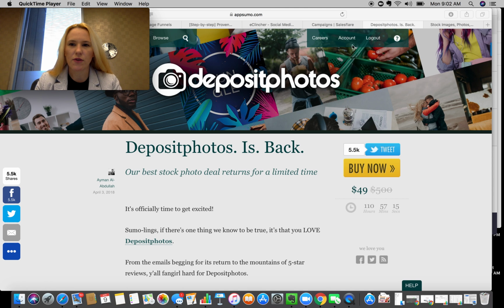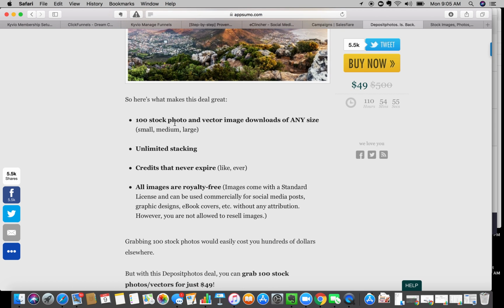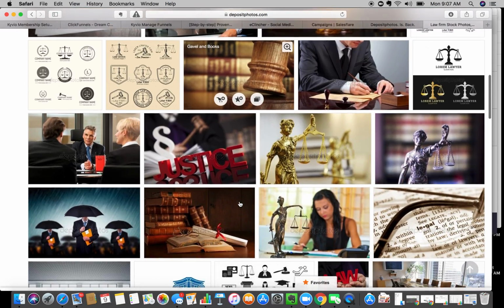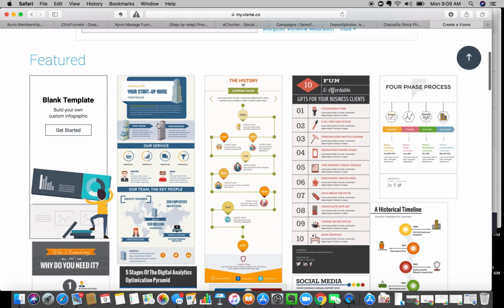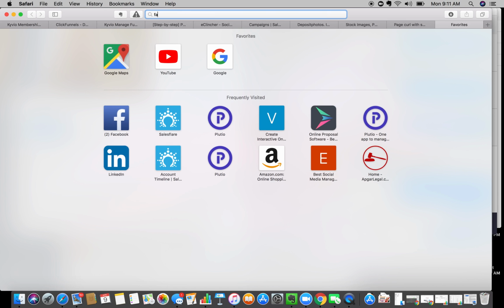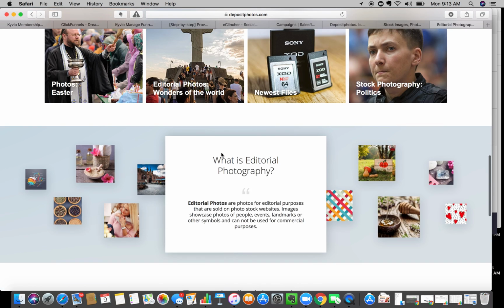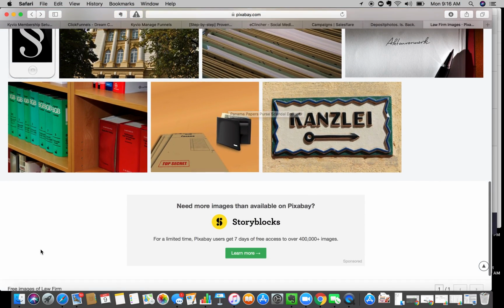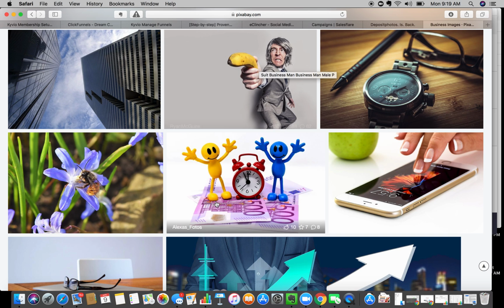DepositPhotos Review & Tutorial: AppSumo's Best Stock Photo Deal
So glad this is back! Buy 2 and stack!

I've got this deal during the previous offer and got two more this time around.

Lot are asking why not use the free image sites. easy, I discuss and actually show you this in action on my video review as I search those site for images on DepositPhotos and the free sites including Visme/Snappa programs that offer free images in the software.

You want images of women photographers set up with TFP - free all day. Pro images not so much.

Not to mention, a lot of people are already using those images that are available for free.

Great thing about this offer, no expiration, I have had them for a while and still have a few.

Downside, no videos and you can't use for Extended License items like t-shirt sales in mass or all illustrated books.

Download the largest file available - you can always resize down. They also keep the list of downloads so you can come back easy.

Thanks AppSumo and DepositPhotos... as others mentioned... can you can bring video deals back, I missed that one.

💡 2xMyBiz is a page and community dedicated to helping entrepreneurs and startup founders achieve massive success. I do a lot of these REAL and genuine AppSumo Reviews on here with no fluff and BS.

🚀 We cover topics like:

📈 Growth Hacking
💻 Digital Marketing
💰 Funding & Investment
🪜 Scaling Strategies
🚪 Exit Strategies